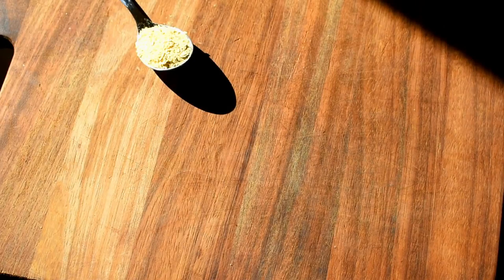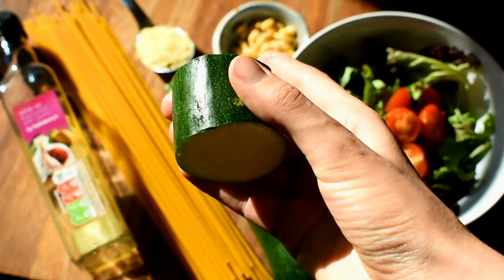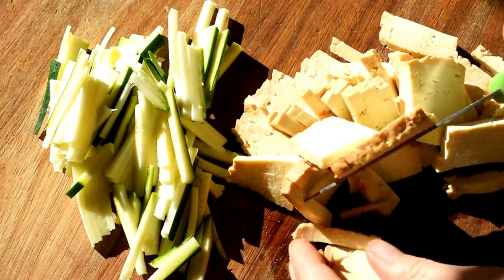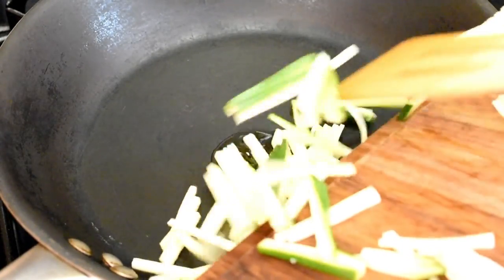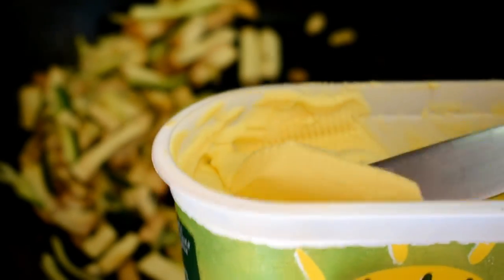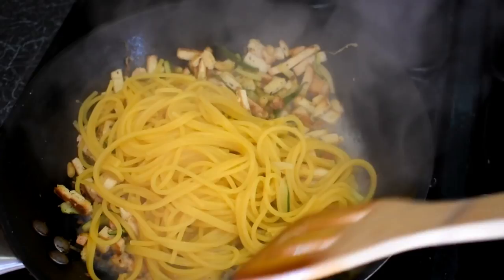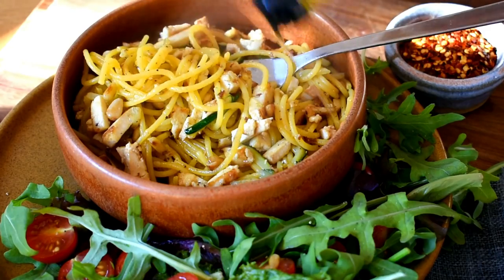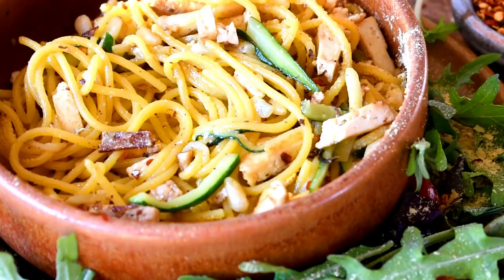Smoky Tofu & Courgette Spaghetti In Under 10 Minutes! 💚 Low FODMAP and Vegan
Written recipe will be up in a couple days! If you’d like more help with the low FODMAP diet as a vegan, you can read about YOUR Wild Gut Project

IBS affects over 11% of the global population, (that’s one in every 9 people you meet!!) so let’s not be embarrassed about it! I want this channel to be a safe, open and kind place for people dealing with IBS. We’re far from alone, so let’s ask questions, share advice and feel better together xx

These are some two things I’ve found to be invaluable since starting the low-FODMAP diet.

Thirdly, the lowFODMAP vegan stock cubes make cooking sooooo much easier! And they don’t cost more than normal ones either, woop.

▽MUSIC▽

Ziv Moran - Wooden Smile - Clouds (Free to use with Filmora Wondershare)